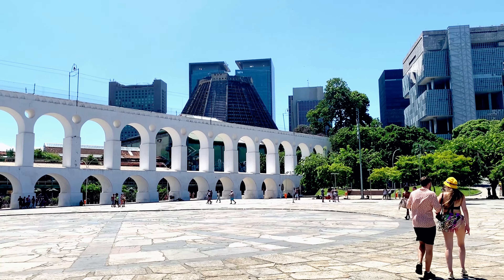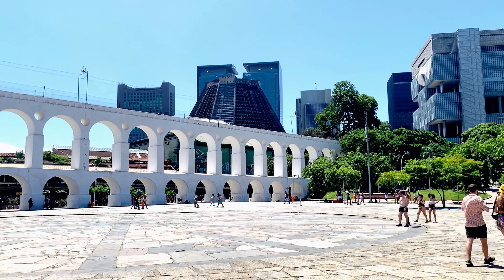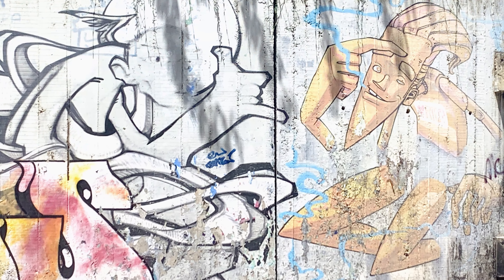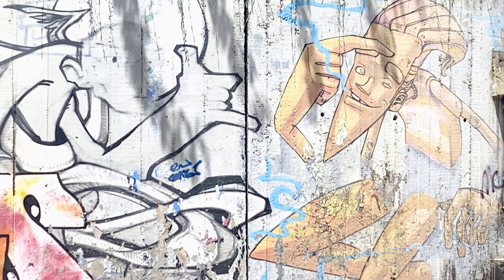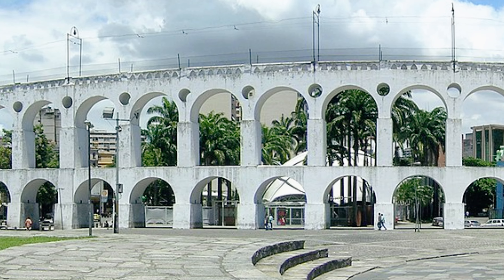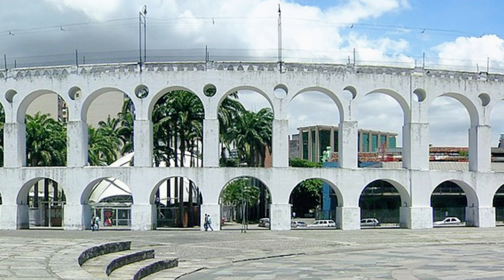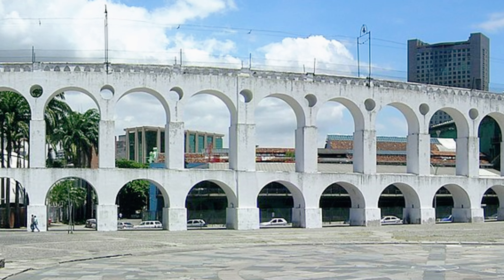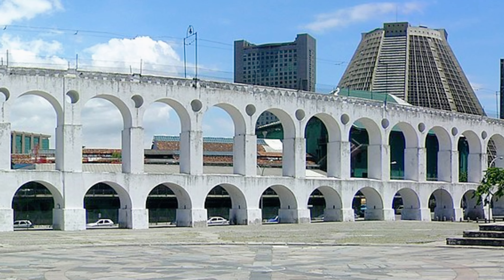Brazil: Carioca Aqueduct, Rio de Janeiro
The aqueduct was built in the middle of the 18th century to bring fresh water from the Carioca River to the population of Rio de Janeiro. It is a typical example of colonial architecture and engineering.

Since at least 1602 there had been plans to build a system of canals to bring water from the source of the Carioca river, located on Santa Teresa hill, to Rio de Janeiro.

Construction of the first aqueduct was finished in 1723, and clean water flowed directly to a decorative Baroque fountain in Santo Antônio Square, to the relief of the people of Rio de Janeiro.  The aqueduct was inaugurated in 1750.

The most impressive feature of the aqueduct is the course that connects the hills of Santa Teresa and Santo Antônio, in today's Lapa neighbourhood. This segment of the aqueduct spans 270 metres and consists of two storeys of monumental arches, 42 in total with a maximum height of 17.6 metres.